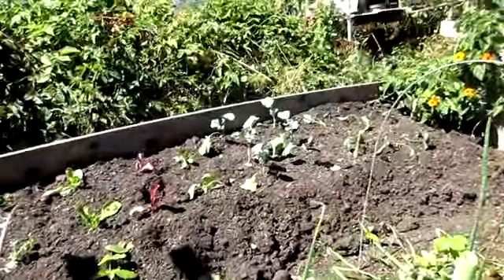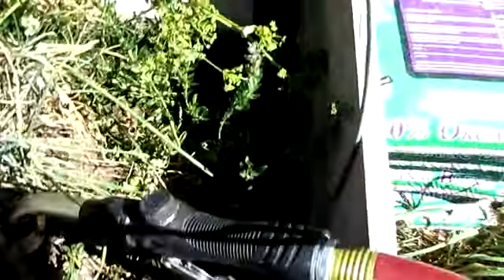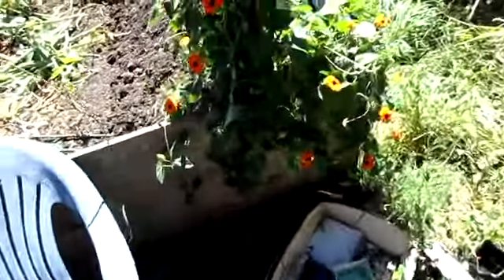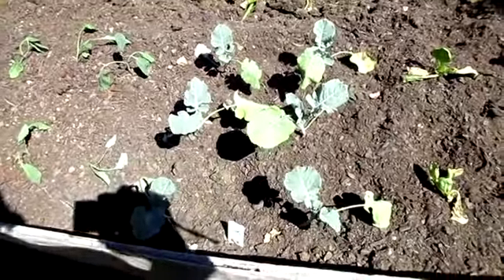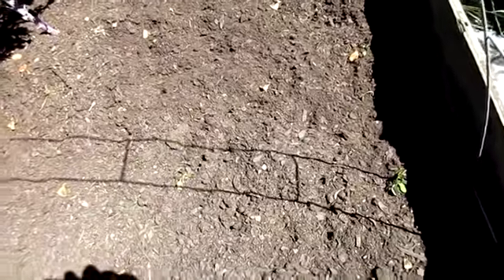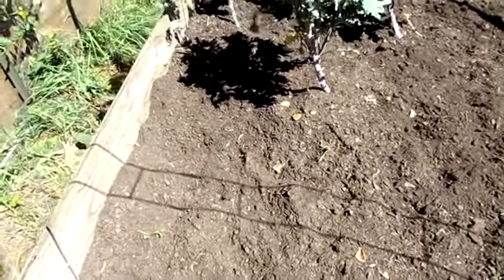2016 French Biointensive Organic Raised Bed Garden--Update 19